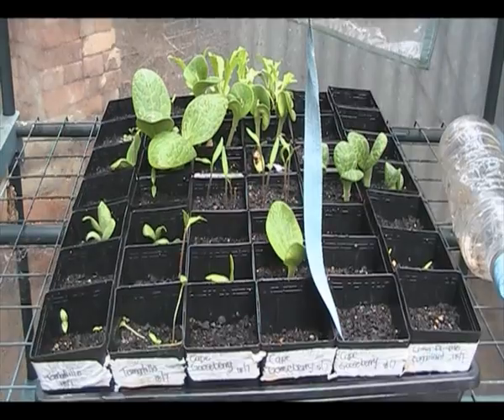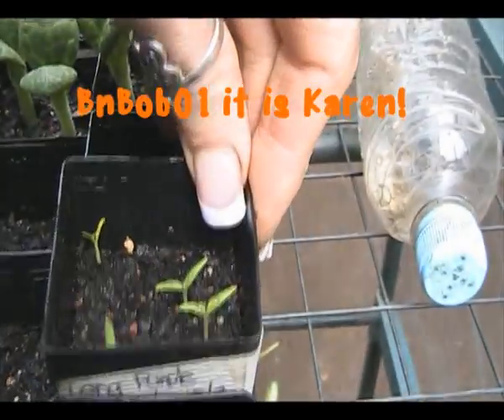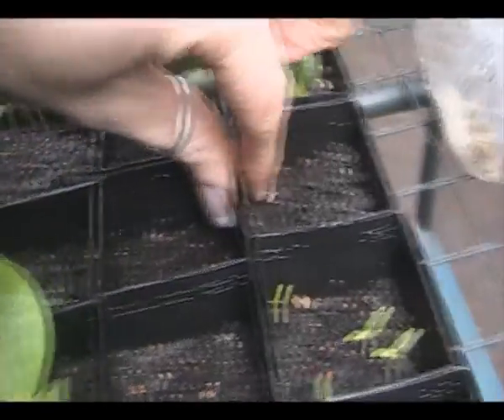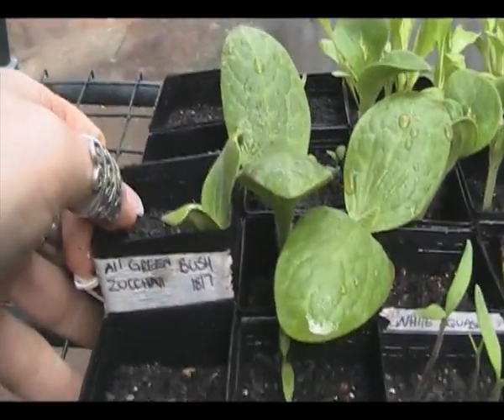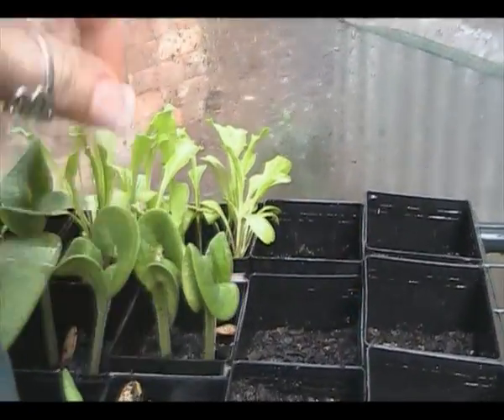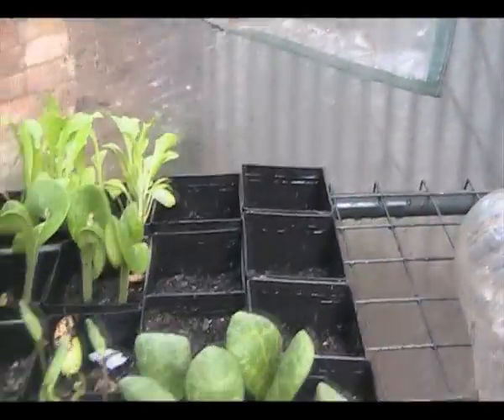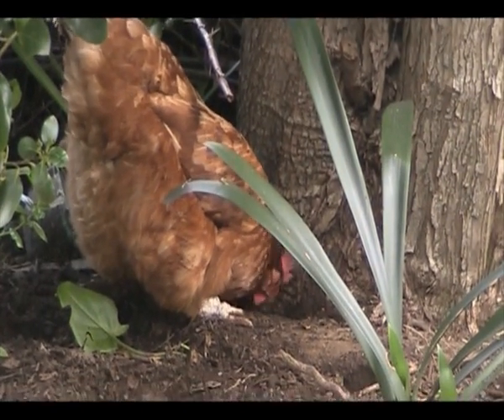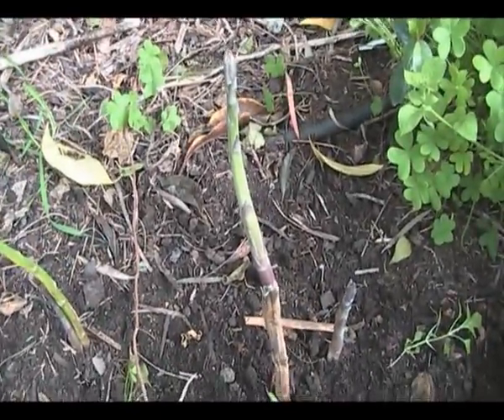August Seed Update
Time to get organised so that I have something ready to plant for when our spring begins in September. I have a tray of seeds that I sowed on 18th July and in this video I show their progress thus far, some good and not so good results at this stage.

The plan was to not grow as wide a variety but concentrate on the basic things but that's pretty much gone out the window already.. who can resist planting fun and exciting things??